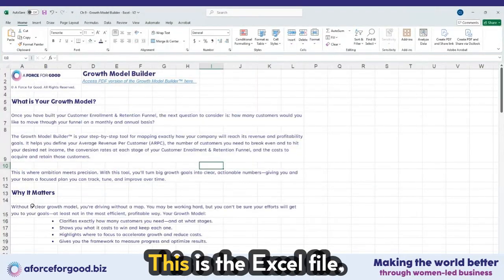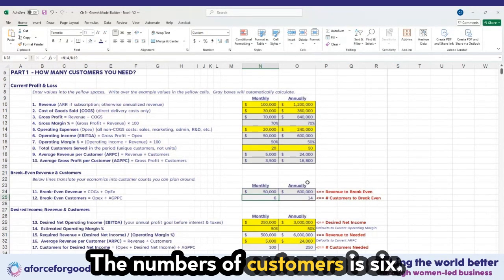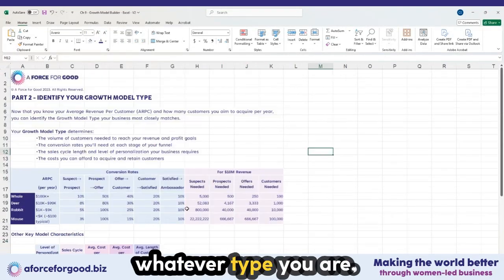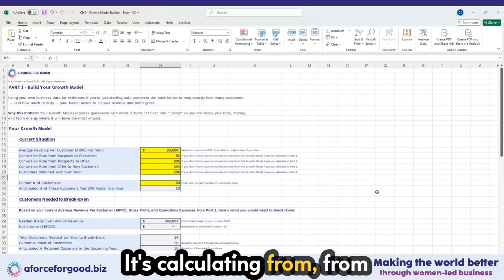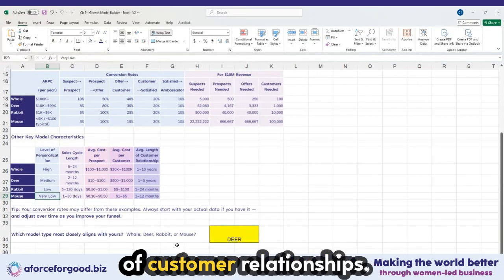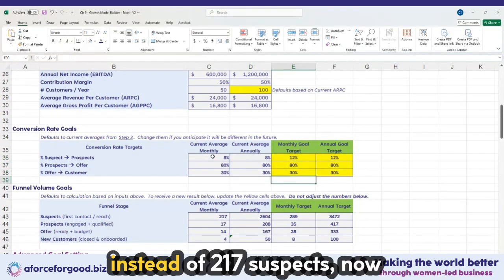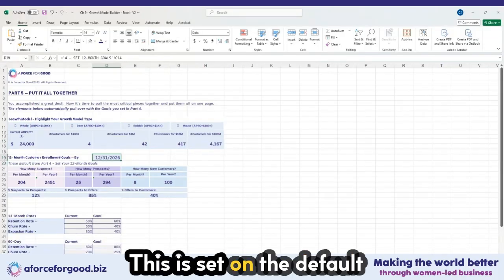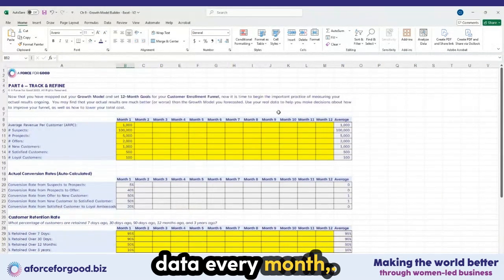The Growth Model Blueprint - How Many Customers You Really Need and How to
Today's discourse delves into the intricate mechanics of establishing a robust growth model for your business, a cornerstone for achieving sustainable prosperity. We shall explore the pivotal question of how many customers one truly requires to not only break even but to thrive and expand.
By employing our bespoke Growth Model Builder, we will guide you through the labyrinth of defining your particular growth model type—whether you identify as a whale, deer, rabbit, or mouse—each representing a distinct approach to customer acquisition and retention.
It is within this framework that we will examine the mathematical underpinnings of your growth strategy, including customer enrollment funnels, conversion rates, and the costs associated with acquiring and retaining clientele. Join us as we embark on this enlightening journey, equipped with not only knowledge but also actionable insights to elevate your business to new heights!

Takeaways:
🔹Understanding your growth model is paramount to achieving financial prosperity and sustainability.
🔹Each business model, whether a whale, deer, rabbit, or mouse, necessitates distinct strategies for customer acquisition and retention.
🔹By analyzing conversion rates and customer enrollment processes, businesses can significantly enhance their growth trajectories.
🔹Utilizing the Growth Model Builder tool provides a structured approach to quantify how many customers you need to achieve revenue targets.

Chapters:
00:06 Understanding Customer Acquisition
06:09 Understanding Growth Model Types
11:58 Sales Models: Whales, Deers, and Rabbits
19:22 Understanding Break Even Points
26:15 Understanding Retention, Churn, and Expansion Rates
32:34 Introduction to the Growth Model Builder
38:13 Building Your Business Model
42:05 Setting Revenue Goals and Customer Targets
45:00 Setting Growth Goals and Conversion Strategies
48:47 Understanding Your Growth Model

This episode part of the Force for Good Tool of the Week Series!  Each week we feature one of the 100+ Force for Good Tools.

*** The Full FFG Toolkit is available with A Force for Good, the Book

Follow the Force for Good Business show to install the unique system of perpetual growth into your company.

Coco Sellman, the host of the Force for Good Business Show, believes business is a force for good, especially with visionary women at the helm. With over 25 years of entrepreneurial experience, she has launched five companies and guided over 500 startups. As Founder & CEO of A Force for Good, Coco supports purpose-driven women founders in unlocking exponential growth and prosperity. Her recent venture, Allumé Home Care, reached eight-figure revenues and seven-figure profits in just four years before a successful exit in 2024. A venture investor and board director, Coco’s book, *A Force for Good*, reveals a roadmap for women to lead high-impact, high-growth companies.